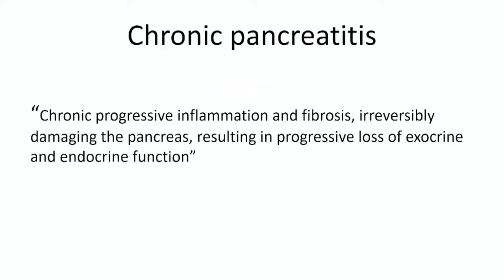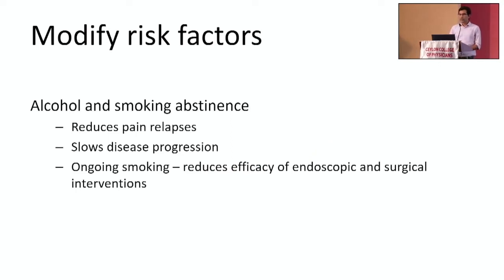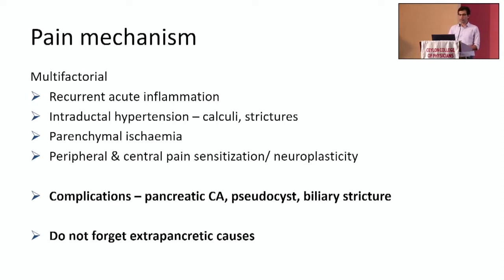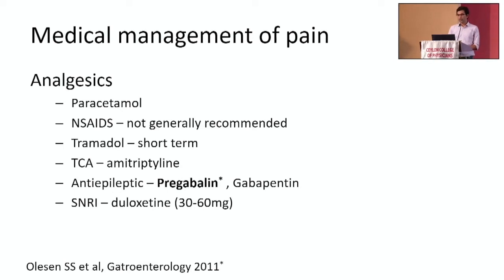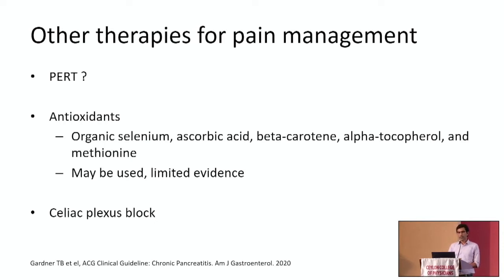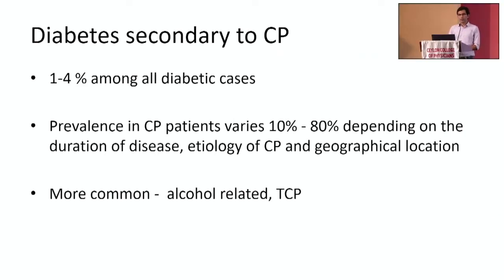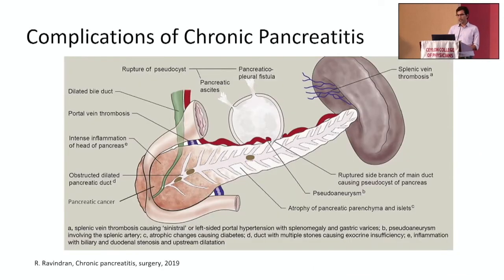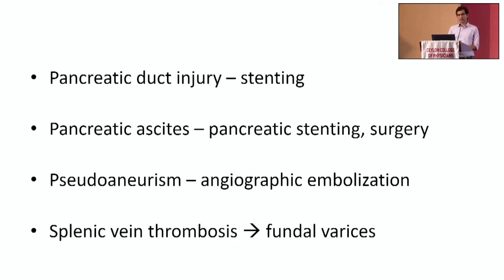YPF - Chronic Pancreatitis - An overview of the management - Dr Vajira Tharanga